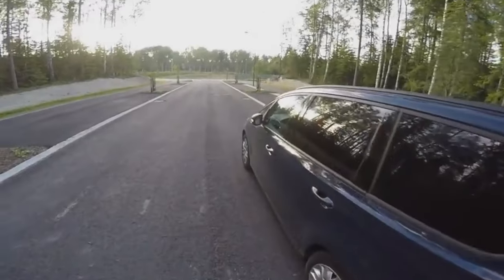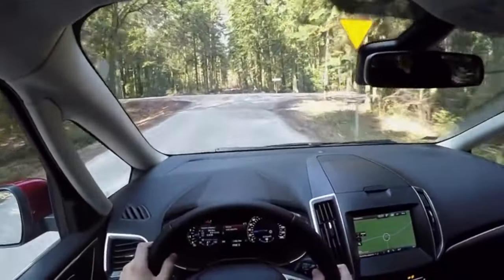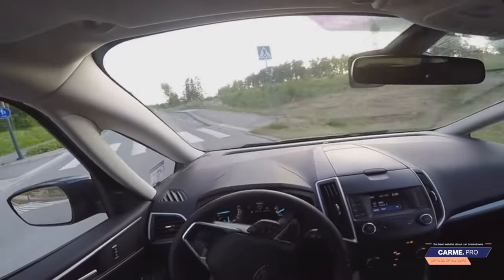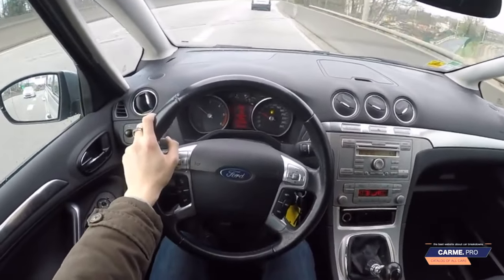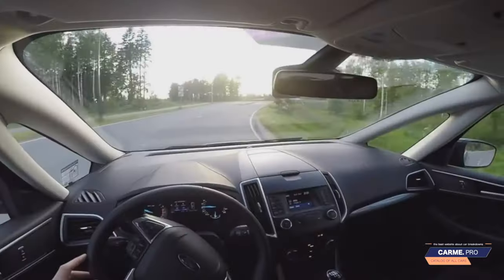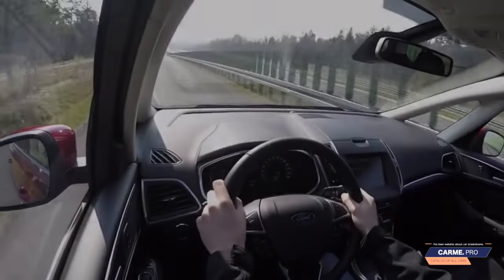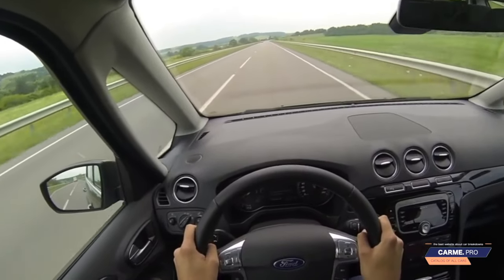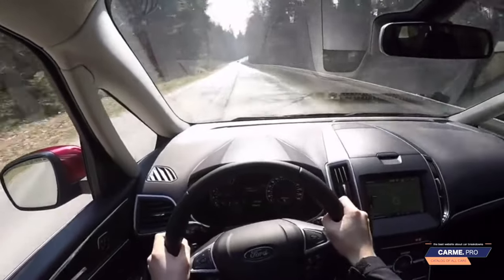Buying advice with Common Issues Ford Galaxy 2 S-Max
Buying a Used Car Review! Ford Galaxy II S Max common problems, issues, defects and complaints